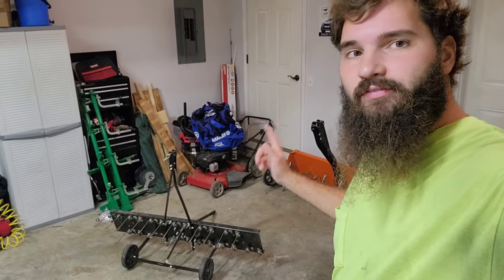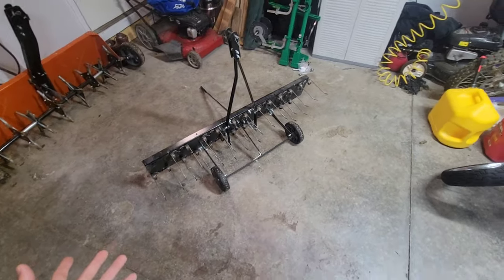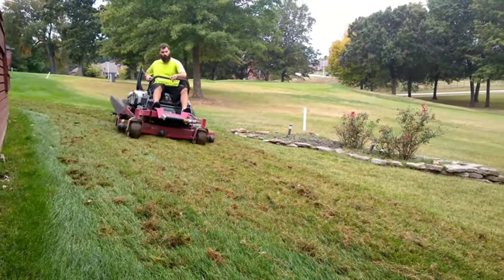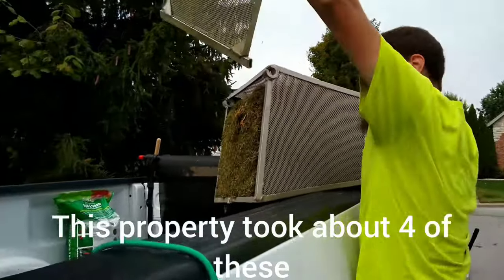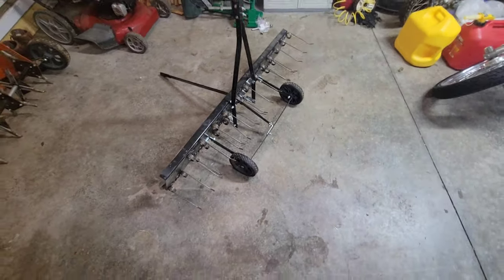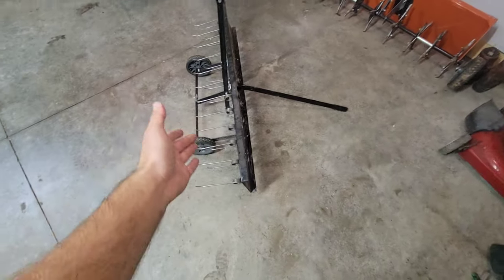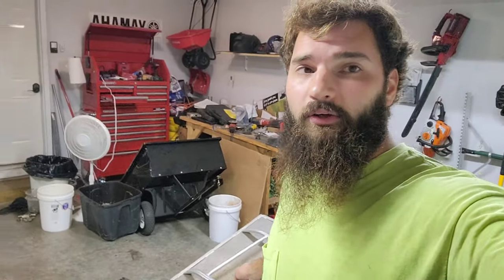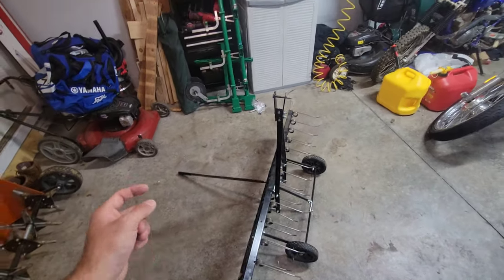Agrifab 48" Pull Behind Dethatcher Review 2 Year COMMERCIAL Use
In this video we will do a review of the agrifab 48" Pull Behind dethatcher after 2 years of ownership and being used commercially. This pull behind dethatcher can be used to dethatch yards and add an extra source of income to your business

Click links below to check out products

48" dethatcher (as seen in video)

48" Pull Behind aerator

Agrifab pull behind dump cart

HELP me raise 2500$ for a RAMP RACK/MOW & GO setup
All revenue collected from these donations will be reinvested back into the channel